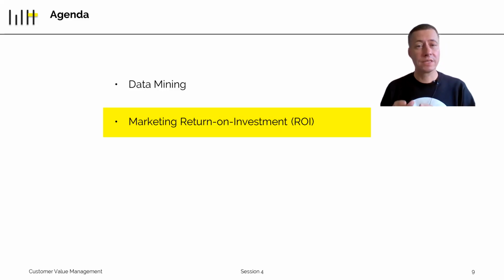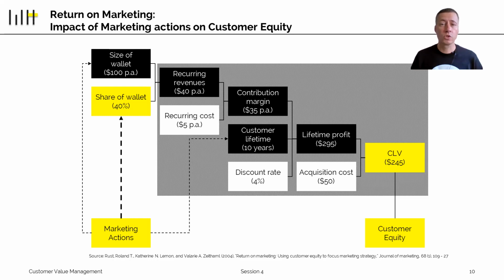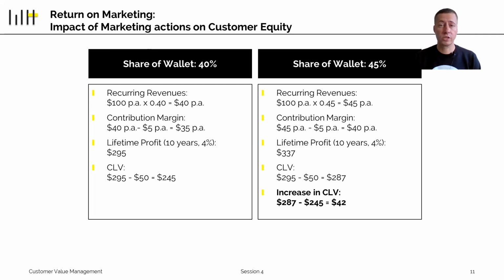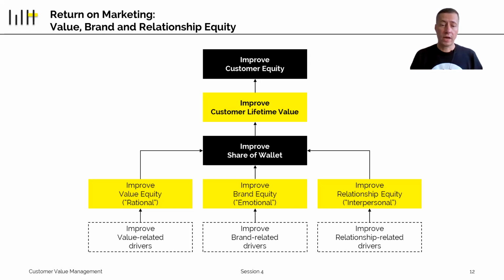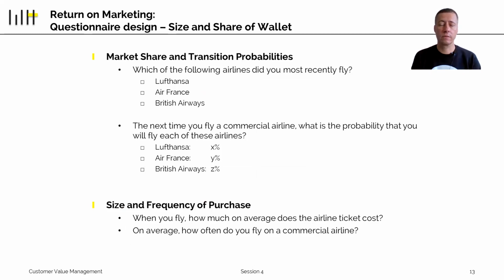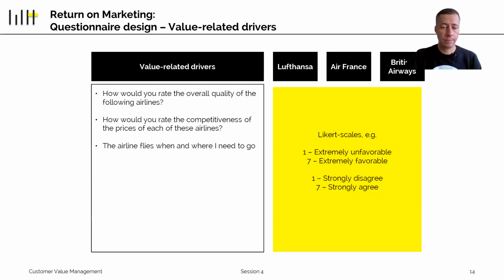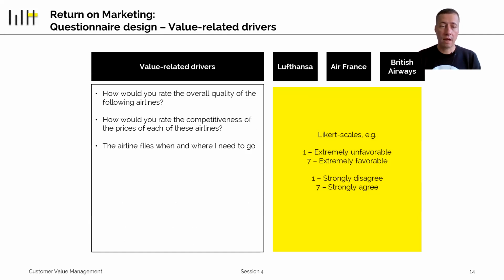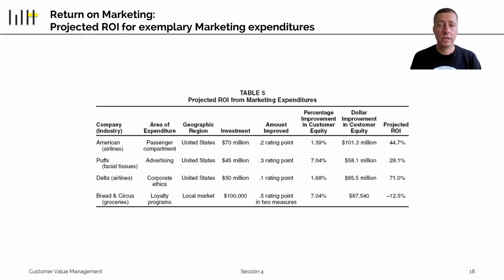CVM - 4.2 - Marketing Return-on-Investment